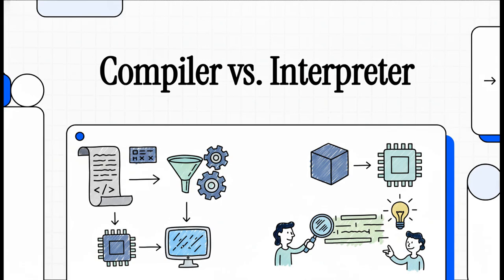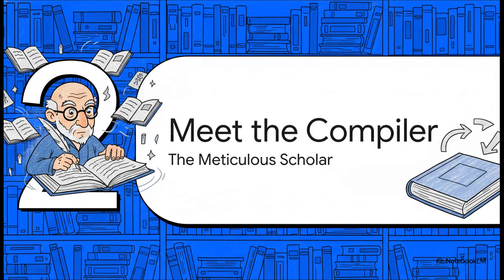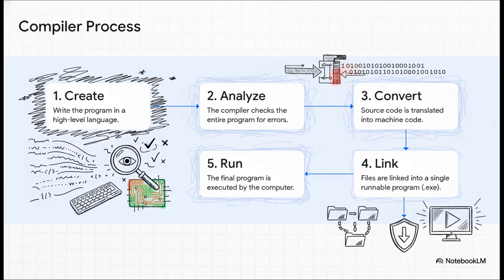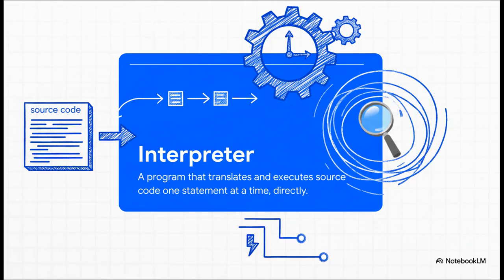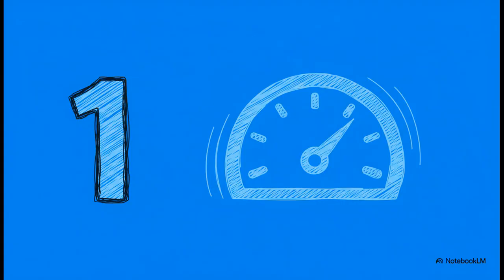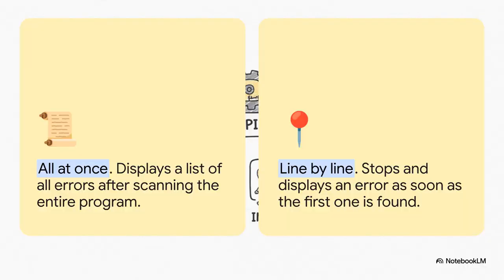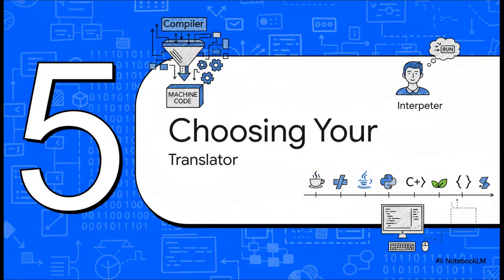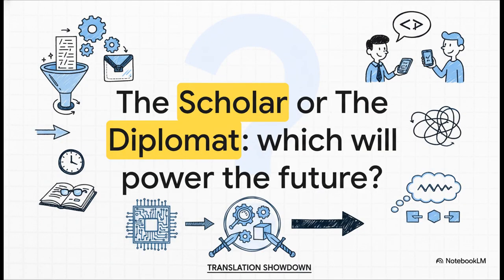Compiler vs Interpreter: Which One is Better for Your Code?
In this video, we dive deep into the key differences between a compiler and an interpreter. Both are crucial for converting high-level programming languages into machine code, but they work in completely different ways. Whether you're a beginner or looking to refresh your knowledge, this video explains how compilers and interpreters function, their advantages and disadvantages, and the scenarios where each is used. Watch to understand which one is faster, more efficient, and how they impact coding performance and debugging.